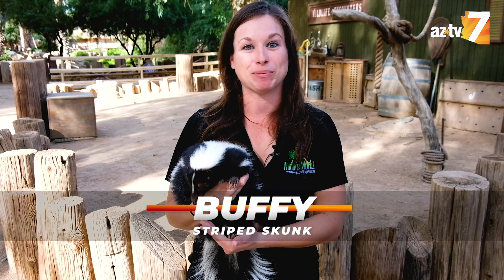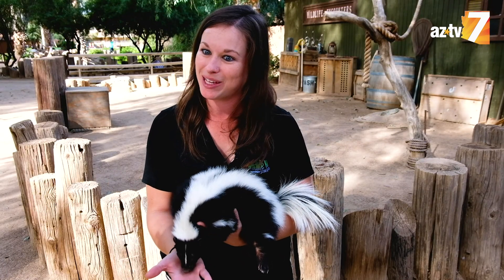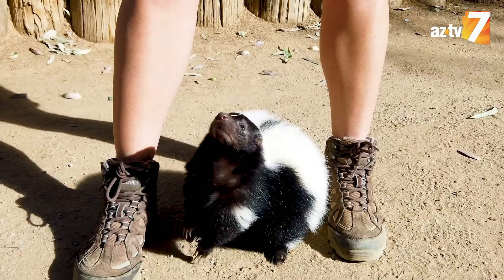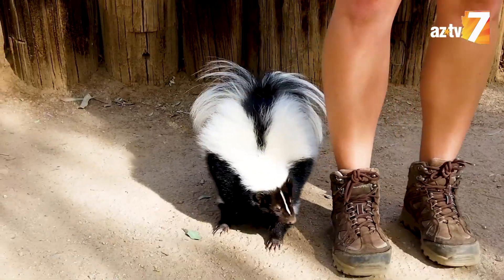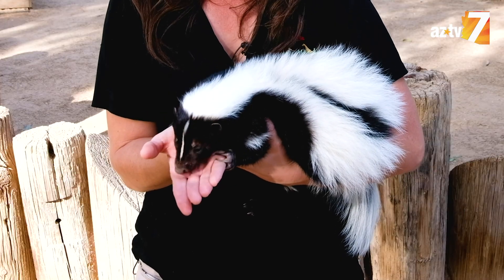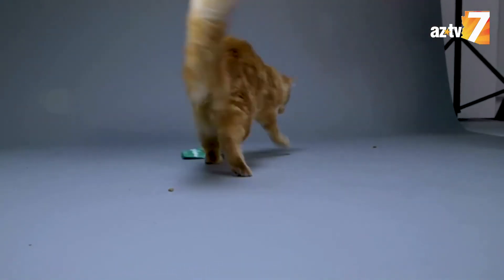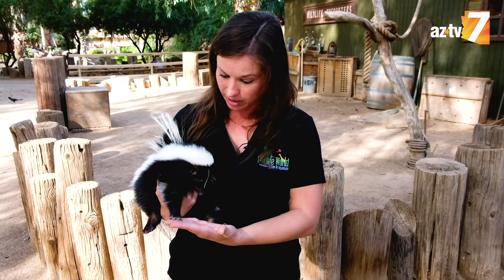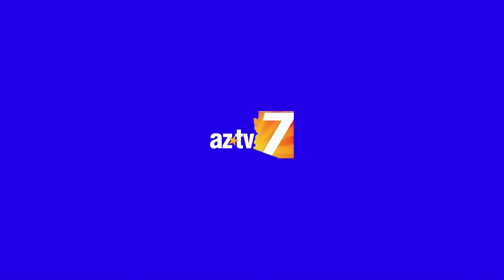Meet Buffy the Vampire Sprayer Skunk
Move over Sarah Michelle Gellar! Buffy the Vampire Sprayer is a striped 🦨 SKUNK 🦨 and she’s slaying it with her sweetness! Lauren from Wildlife World Zoo has some fun facts about this adorable girl!

Buffy the Vampire Sprayer the striped skunk is one of many cuteanimals of Arizona and you can visit her at Wildlife World Zoo, Aquarium & Safari Park!